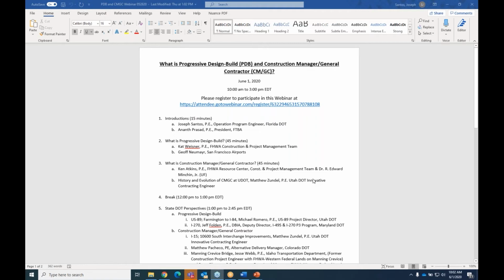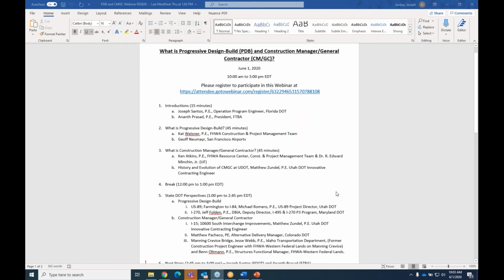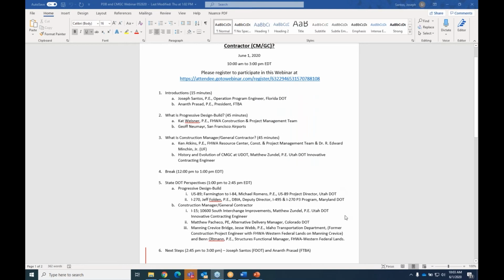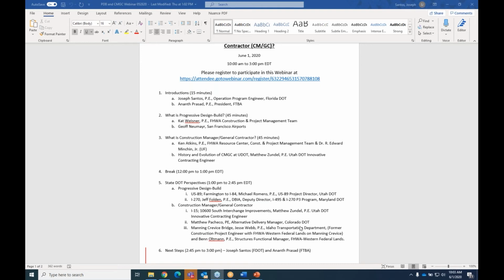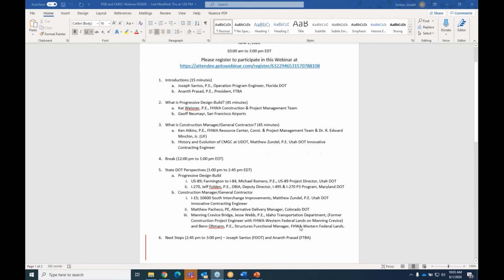PDB Progressive Design Build Webinar INTRO